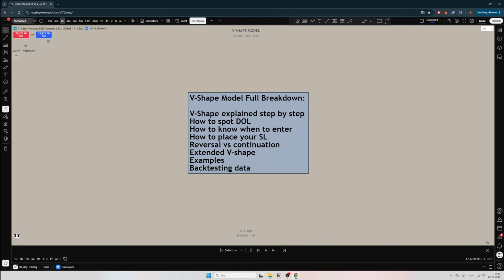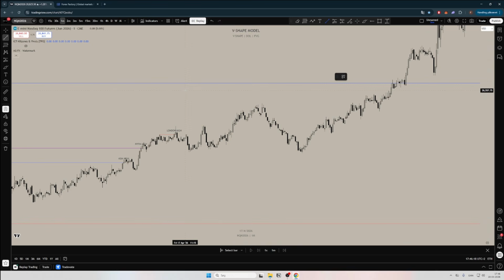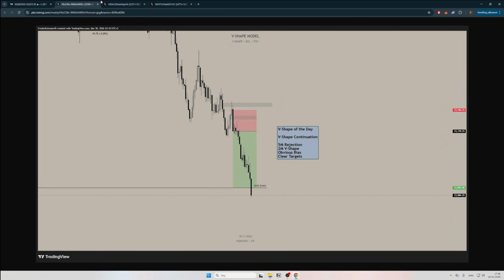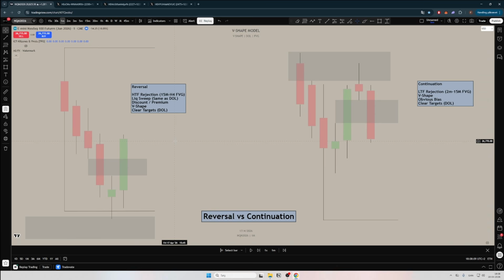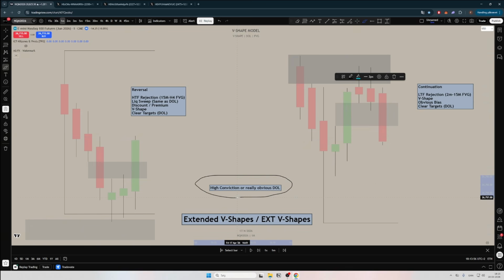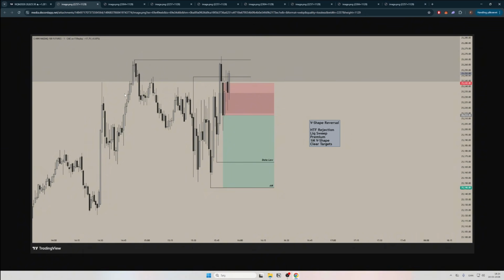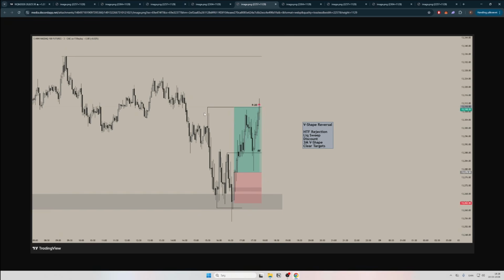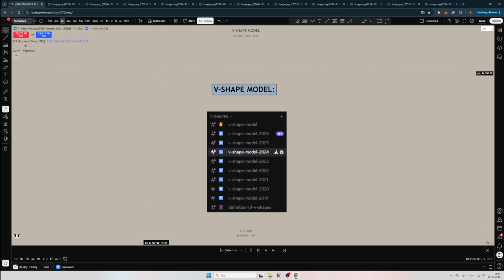V-Shape Model Explained (Step by Step)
A lot of you asked for a full breakdown of my V-Shape Model… so here it is.

In this video, I explain exactly how I use the V-Shape Model step by step — including how I spot liquidity (DOL), when I enter, where I place my stop loss, and what makes a setup valid.

This is the same model I used to get my first payout.

In this video:
• How to spot DOL (Draw on Liquidity)
• How to know when to enter
• How to place your stop loss
• Reversal vs continuation setups
• Extended V-Shape explained
• My daily rules & risk management